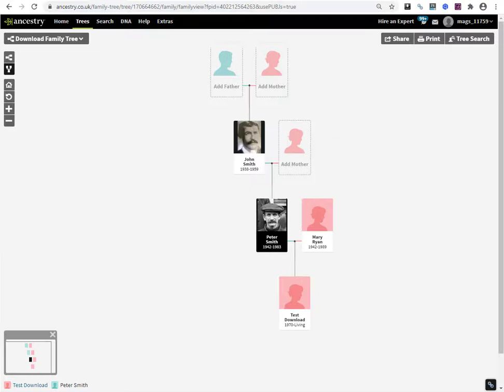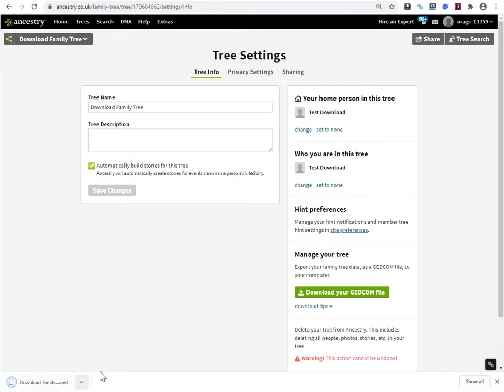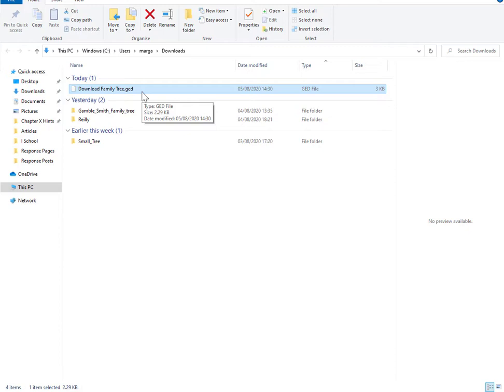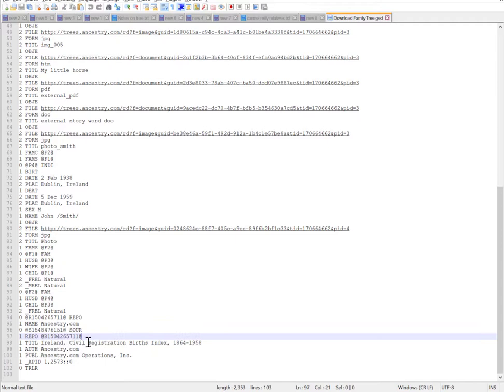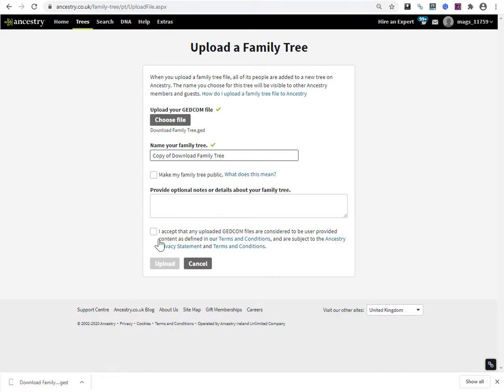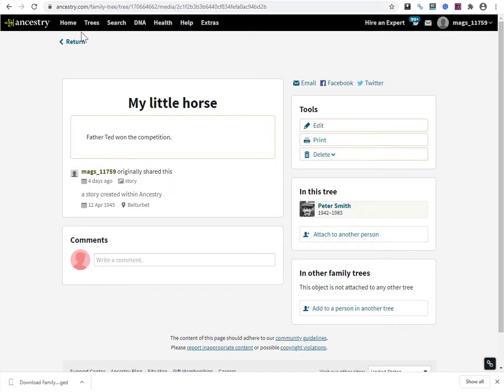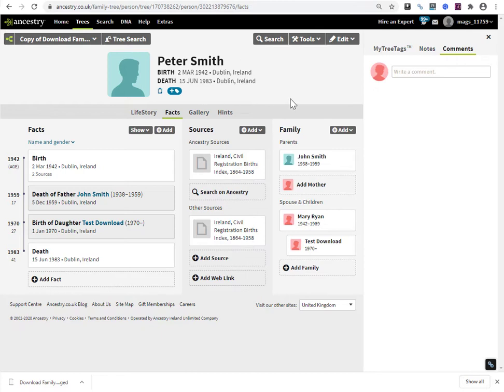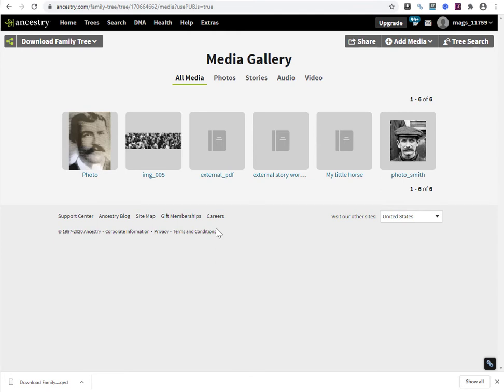How To Export Your Ancestry Tree to a GEDCOM File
A walkthrough of downloading your Ancestry tree into a GEDCOM file.

Using a demo tree with records, photos, and uploaded documents - we show you exactly what is exported...and what does not export. Here's a hint: your uploaded photos will not be exported.

This is the companion blog article, which covers other aspects - such as what to do with your GEDCOM file once you've saved it to your computer:

Here's a separate video walkthrough of a chrome extension that downloads your photos and stories - and we go through the limitations: